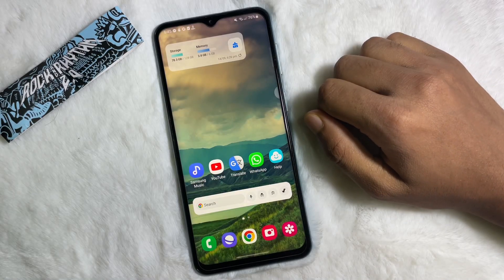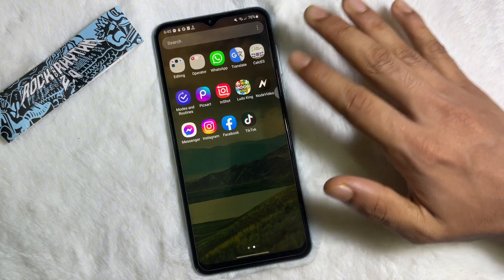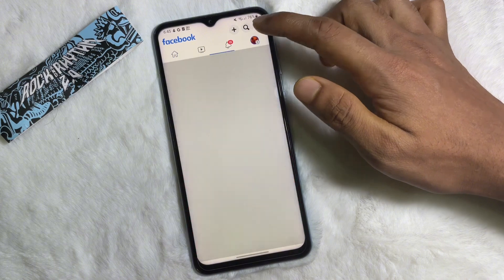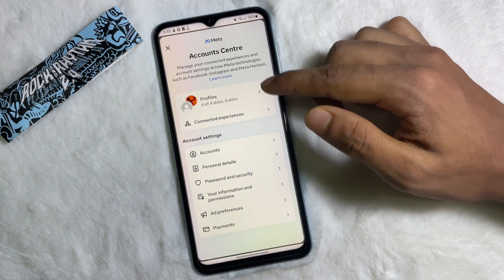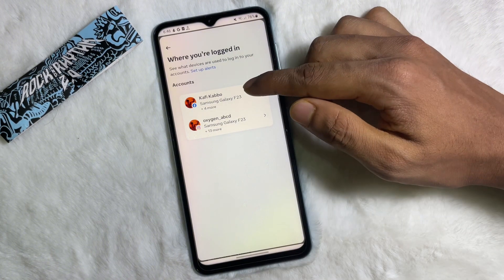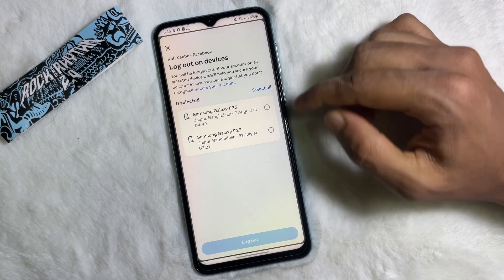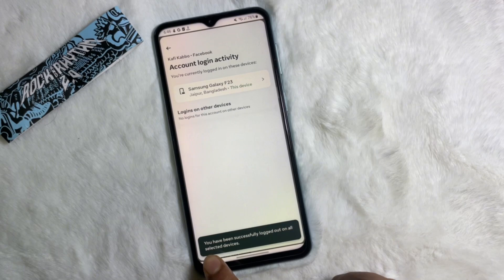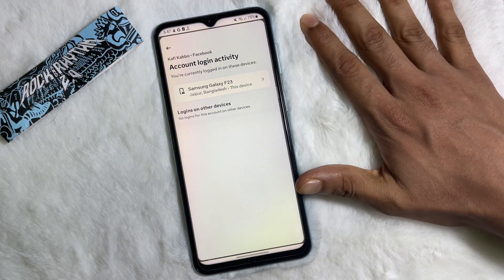How to Logout Facebook on Other Devices - Full Guide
and log in to your account if you're not already logged in.

Access Security and Login Settings:

On Desktop: Click the downward-pointing arrow in the upper right corner of the Facebook page and select "Settings & Privacy." Then, click on "Settings." In the left sidebar, click on "Security and Login."
On Mobile: Tap the three horizontal lines (menu icon) in the bottom right corner of the Facebook app. Scroll down and tap "Settings & Privacy," then tap "Settings." Under the "Security" section, tap "Security and Login."
View Logged In Devices: Scroll down to the "Where You're Logged In" section. Here, you'll see a list of devices and locations where your Facebook account is currently logged in.

Log Out of Other Devices: Review the list of devices. If you see a device that you don't recognize or one that you want to log out of, click the three dots (...) next to the device entry, and then select "Log Out."

Confirm: Facebook will ask you to confirm the action by entering your Facebook password. Enter your password and click "Continue" or "Submit."

Using the Facebook Mobile App:

Open Facebook App: Launch the Facebook app on your mobile device and log in if you're not already logged in.

Tap the three horizontal lines (menu icon) in the bottom right corner.
Scroll down and tap "Settings & Privacy."
Tap "Settings."
Under the "Security" section, tap "Security and Login."

Log Out of Other Devices: Review the list of devices. If you see a device that you don't recognize or one that you want to log out of, tap on it.

Log Out: On the next screen, tap the "Log Out" button. You may need to enter your Facebook password to confirm the action.